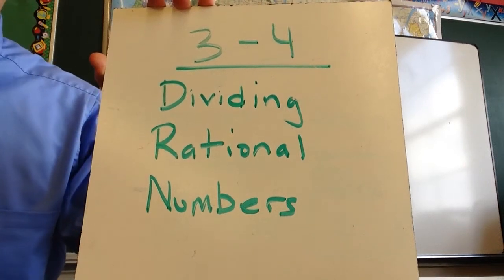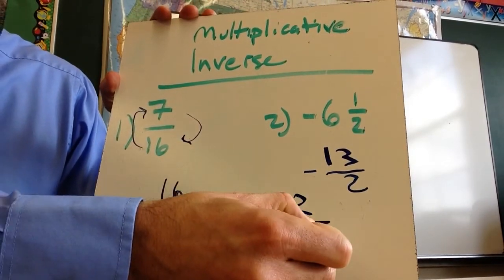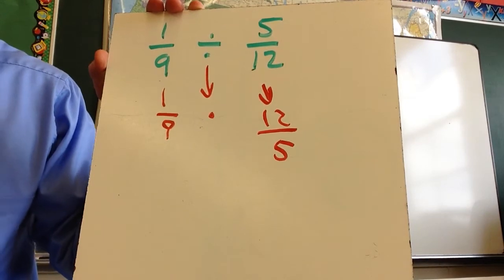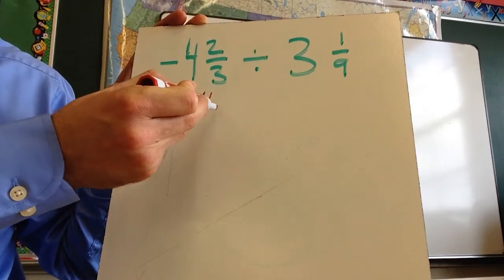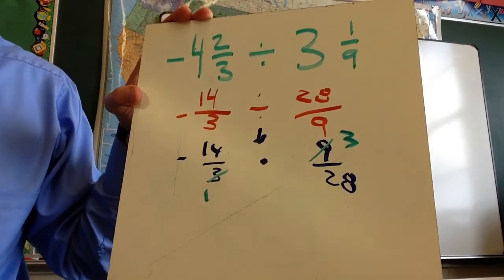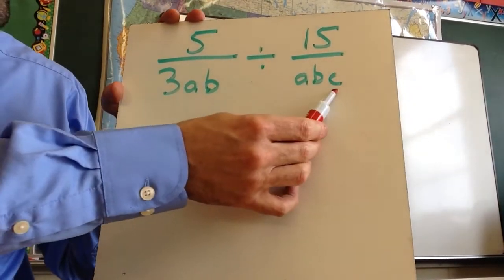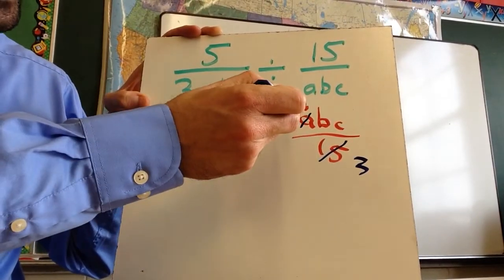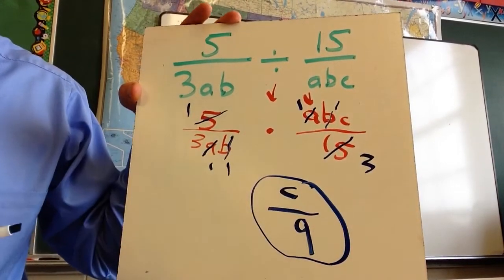3-4: Dividing Rational Numbers (7th Grade)